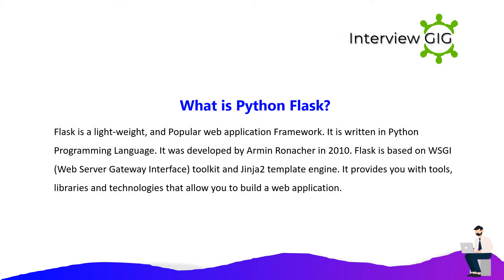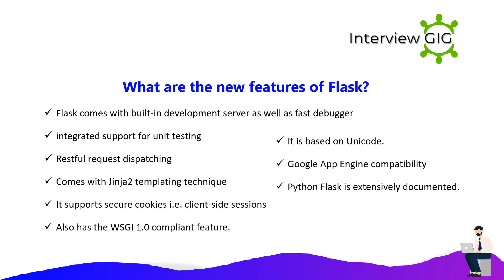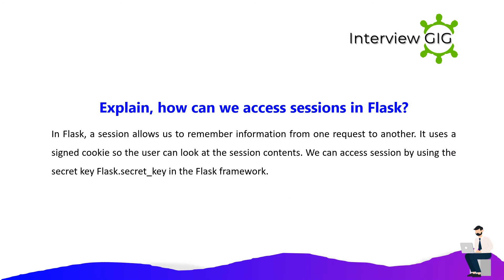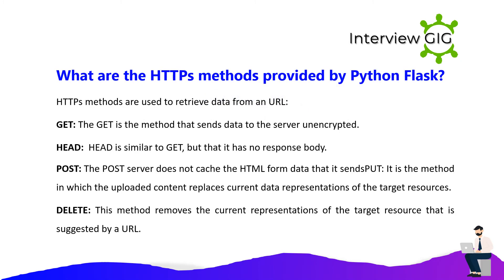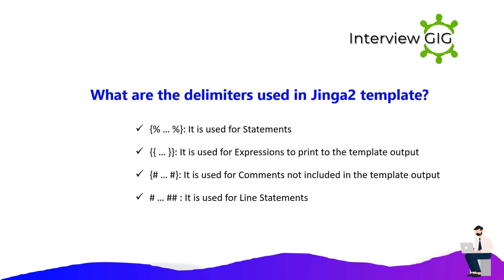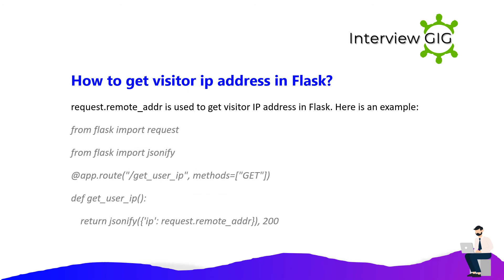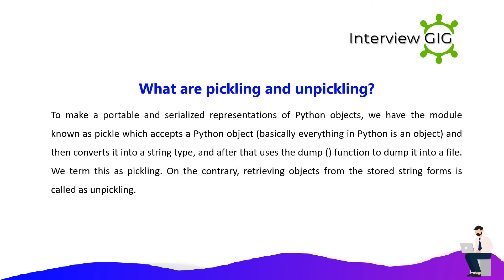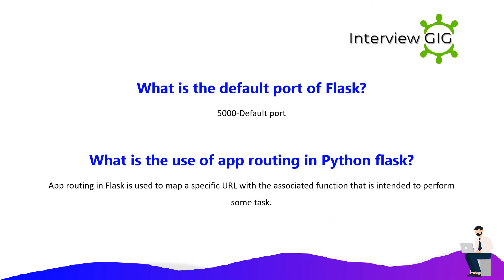Flask Interview Questions and Answers | Python Flask | Flask Basics | Flask FAQ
Python Flask Interview Questions and answers for beginners & experienced.